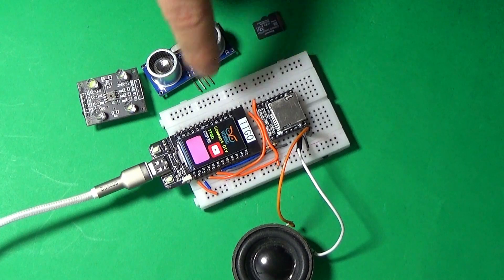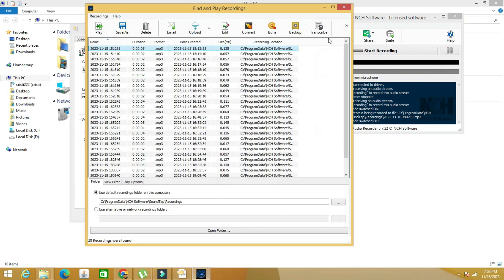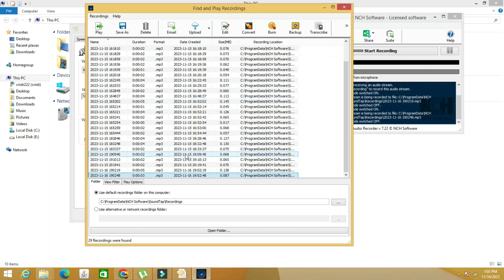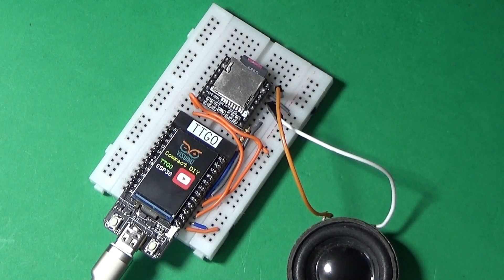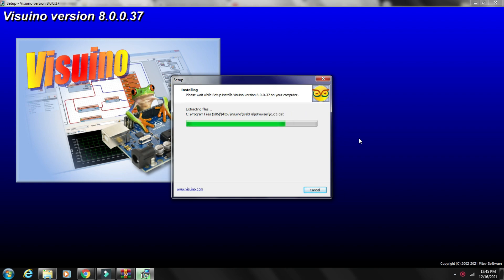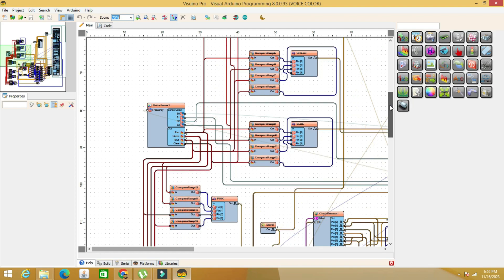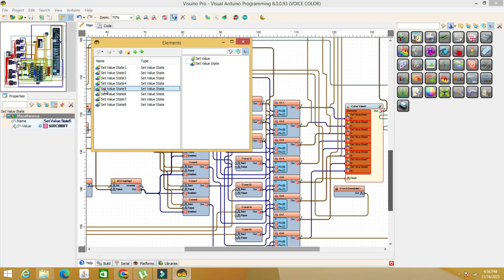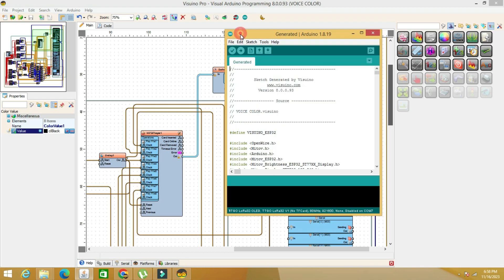ESP With Voice! Project Made By Visuino!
A 2in1 project with voice color recognition and voice distance warning with TCS3200 color sensor and HC-SR04 ultrasonic sensor.
To calibrate the color sensor, connect the four analog outputs of the sensor in turn to the serial port as seen in this video at minute 2:30
For another tutorial and projects with Visuino , visit this channels: